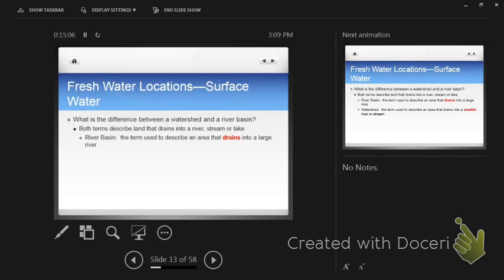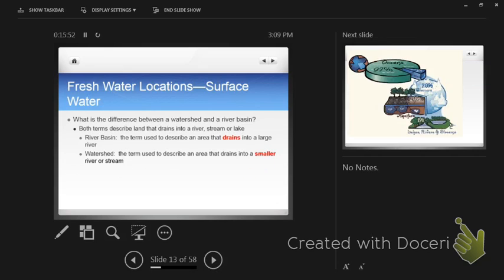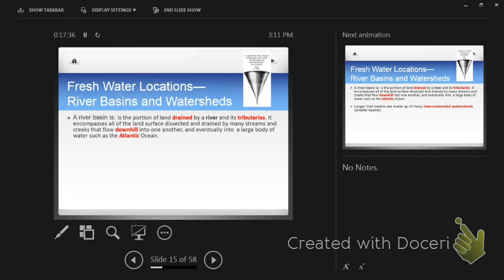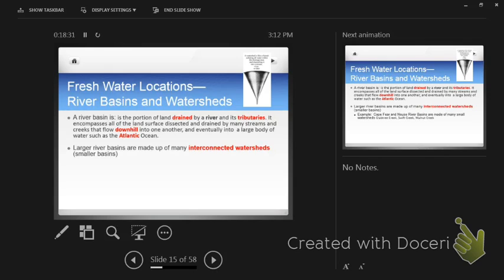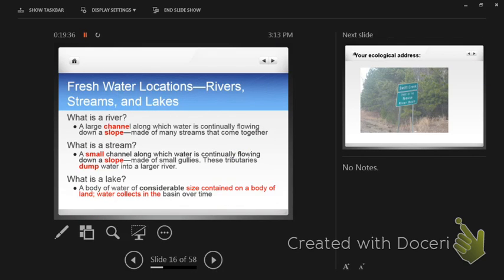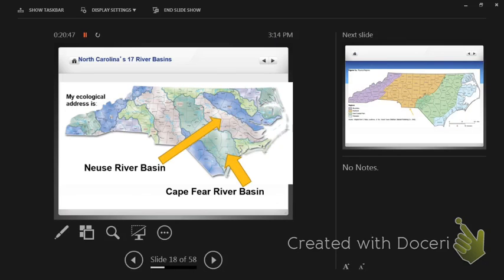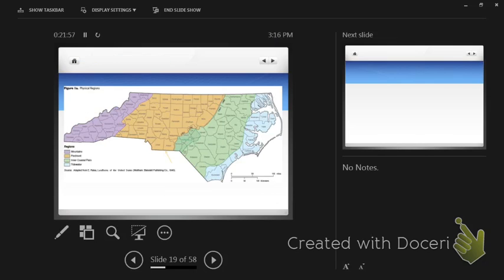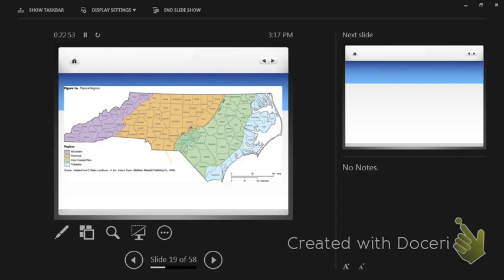video 2 River basins & watersheds 2015